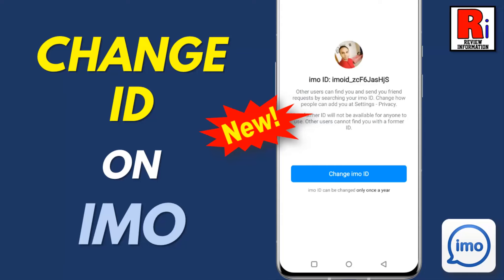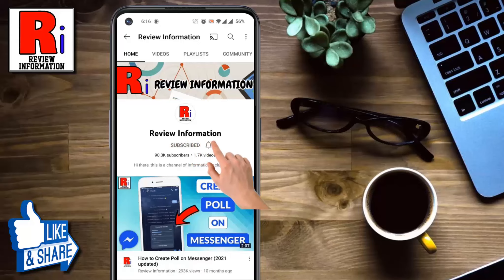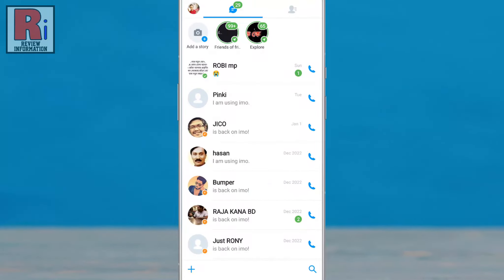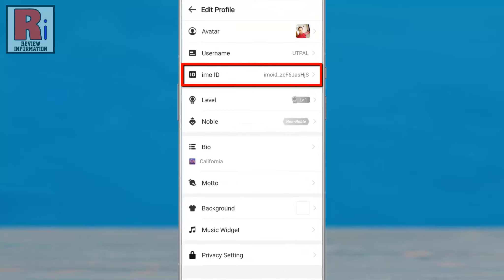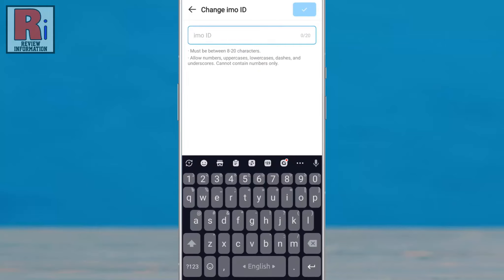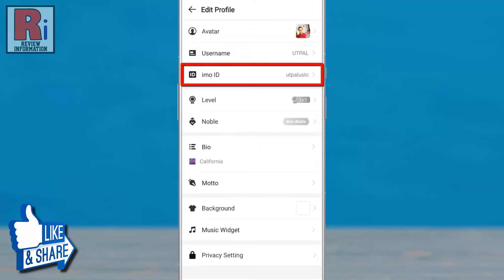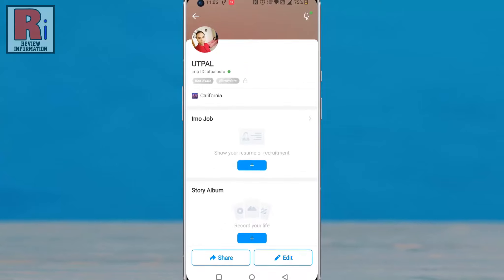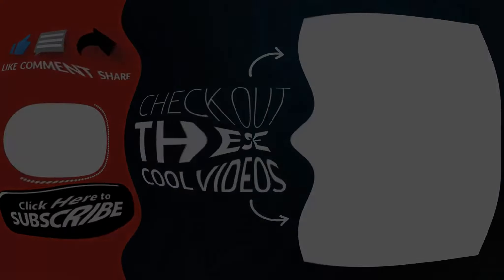How to Change Your ID on Imo (New Update)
In this video I will show you, How to Change Your ID on Imo.

Open imo on your phone. Tap on your profile icon from the top left corner. Now tap on the arrow beside your imo ID. Then tap on the edit button below. Here you will see your imo ID. Tap on it. Imo ID can be changed only once a year. Tap on, change imo ID. Now enter a word which you want to set as your ID. Then tap on OK from the top right corner. That's it. Your imo ID has been changed. From now on, anyone can find you easily by searching your imo ID.